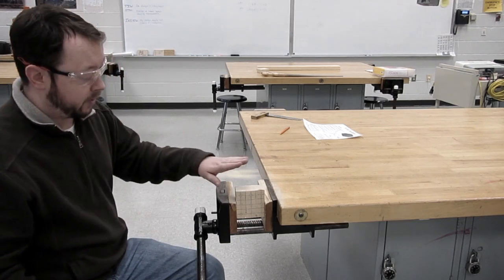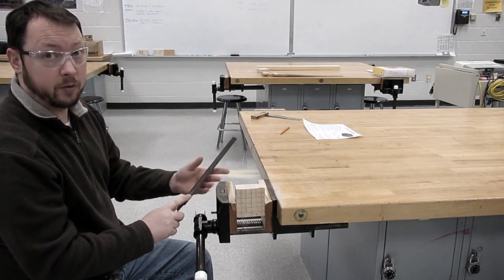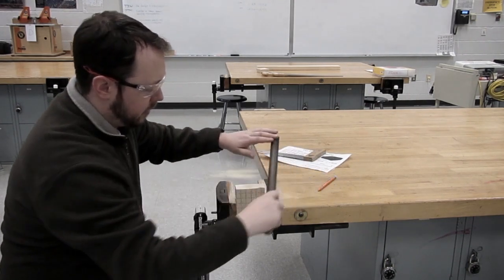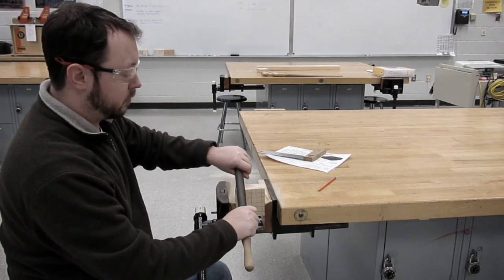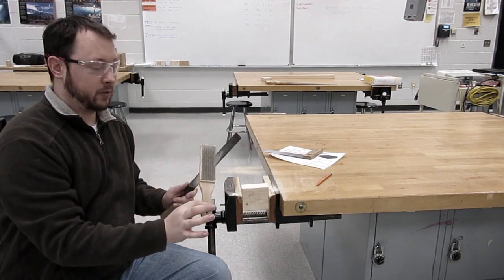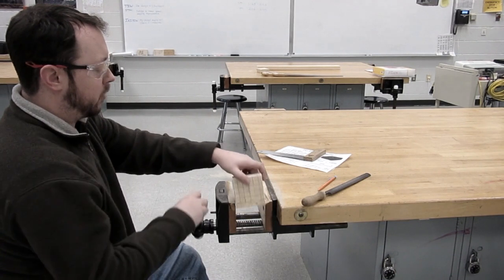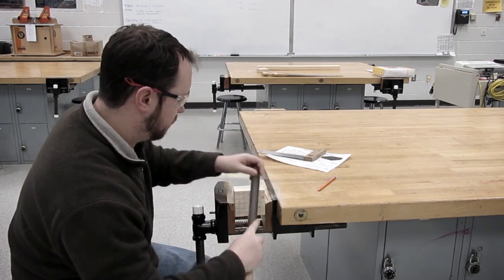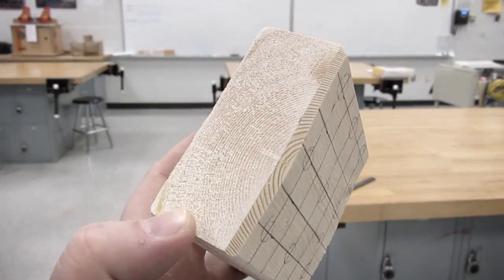Tic-Tac-Toe Game: Chamfering the Edges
This video is intended to be used in the classroom. It demonstrates how to chamfer the edges of our 6th-grade tic-tac-toe game.